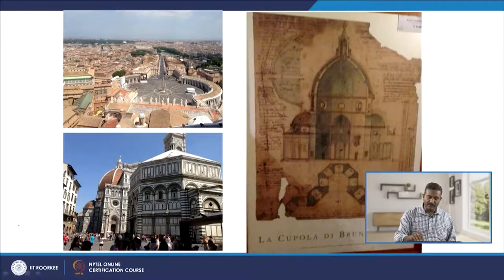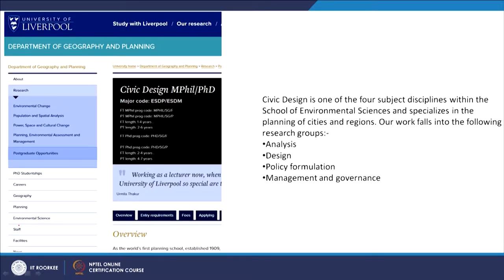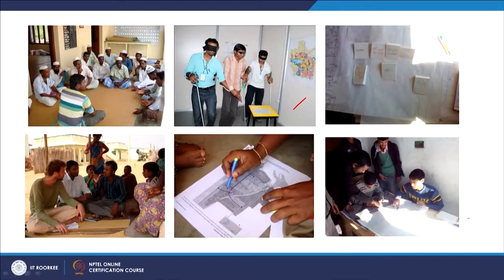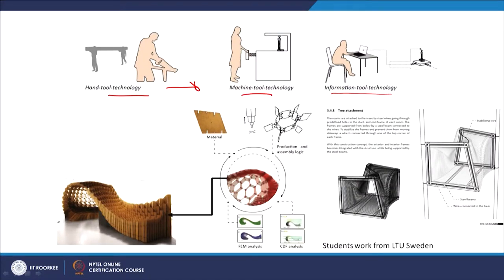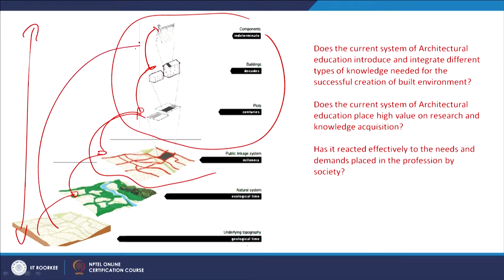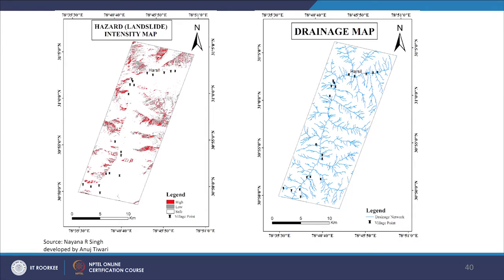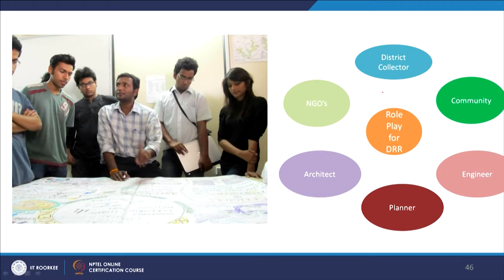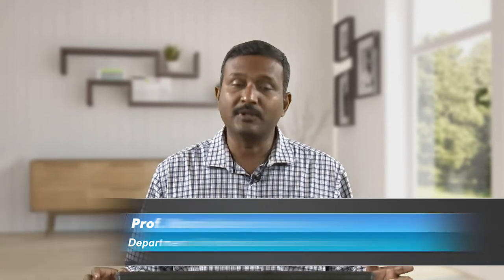Mod 08 Lec 03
Methods of teaching, DRR, Laurie Baker, Mapping

 To access the translated content:
1. The translated content of this course is available in regional languages.
 2. Regional language subtitles available for this course
 To watch the subtitles in regional languages:
 1. Click on the lecture under Course Details.
 2. Play the video.
 3. Now click on the Settings icon and a list of features will display
 4. From that select the option Subtitles/CC.
 5. Now select the Language from the available languages to read the subtitle in the regional language.